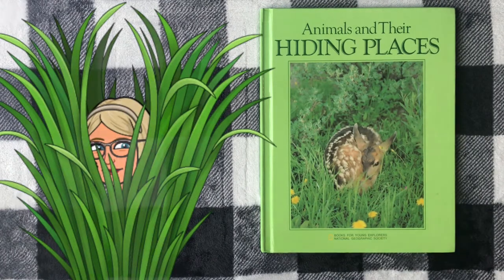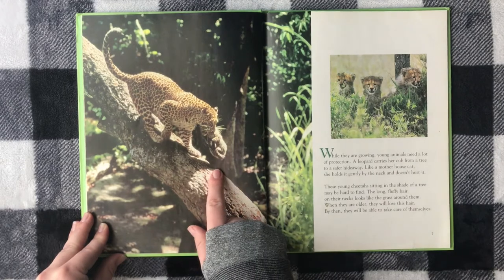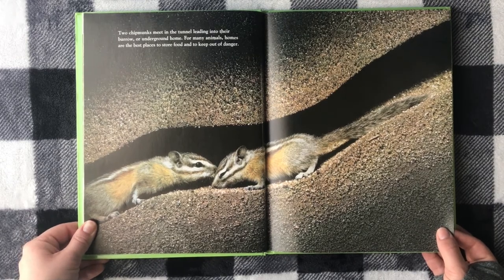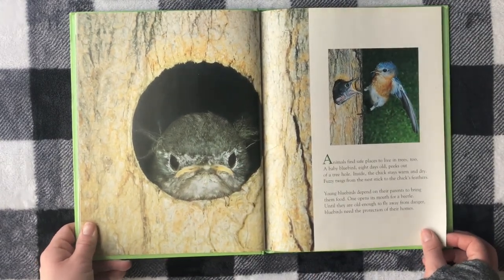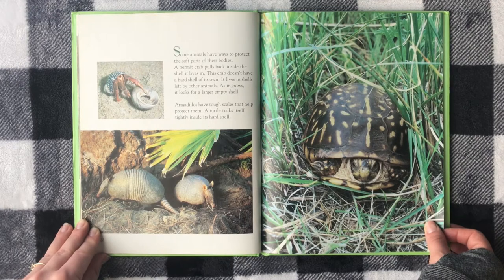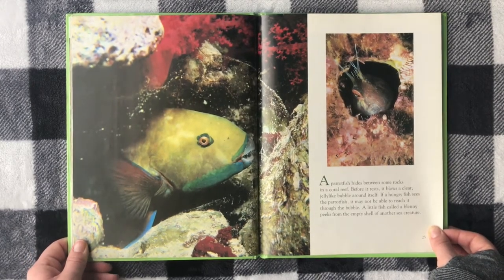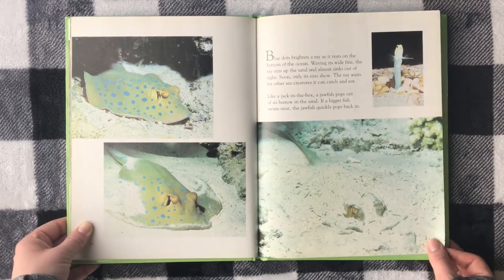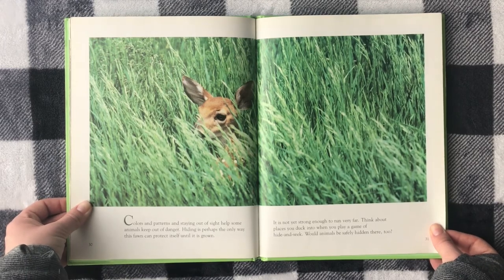Miss Olson reads Animals and their Hiding Places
Some animals camouflage to help them hide from danger... Let's learn about them!